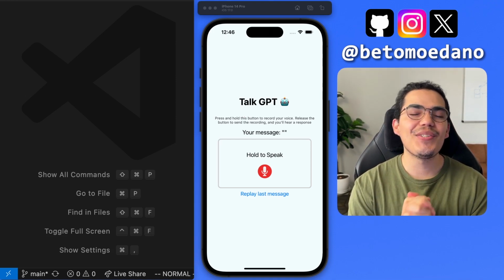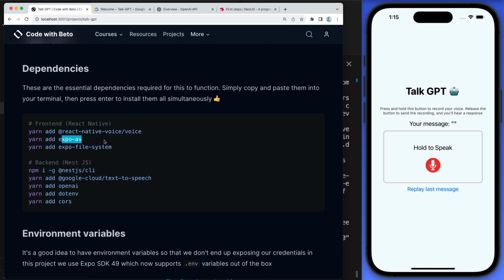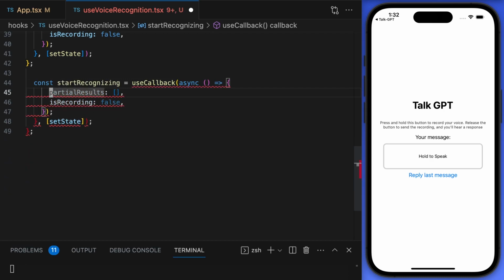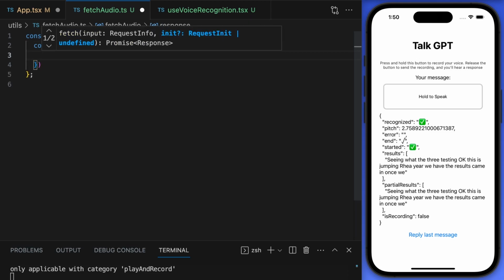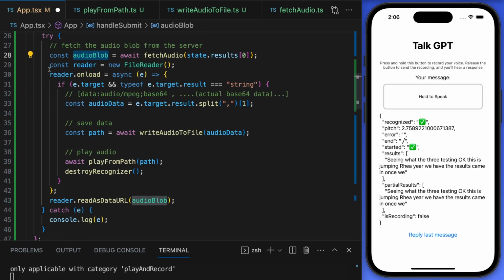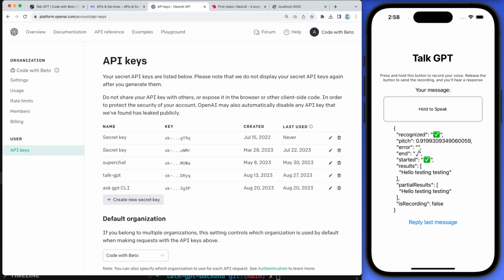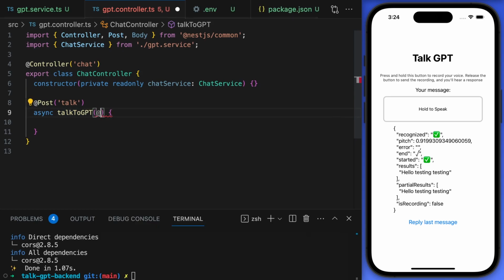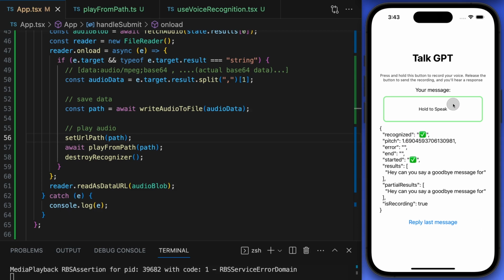Building a Talk ChatGPT App with React Native Expo, NestJS, Google Text-to-Speech, OpenAI and TS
Hello friends! Let's build a Talk ChatGPT App!